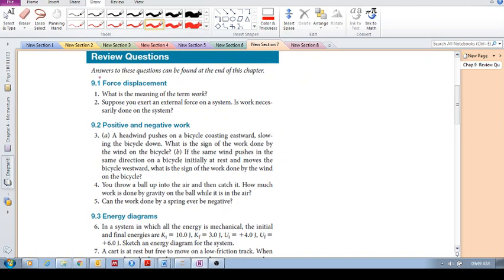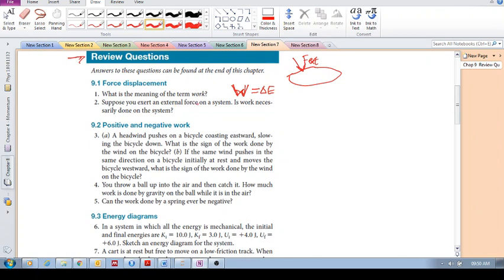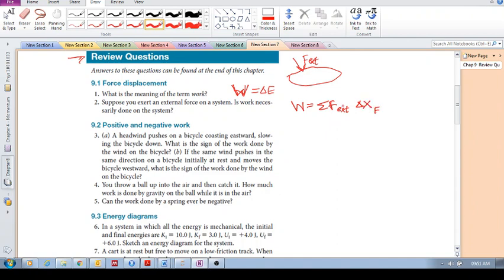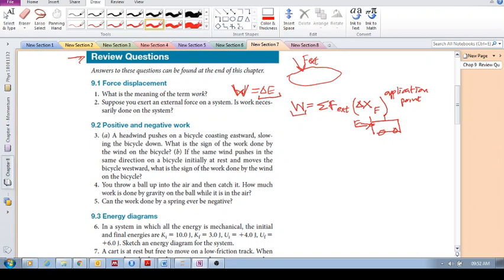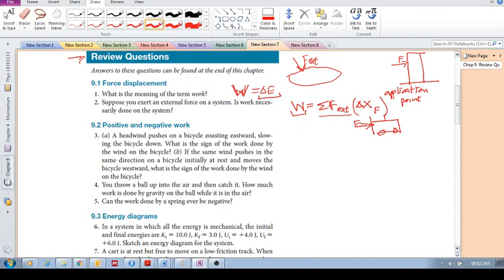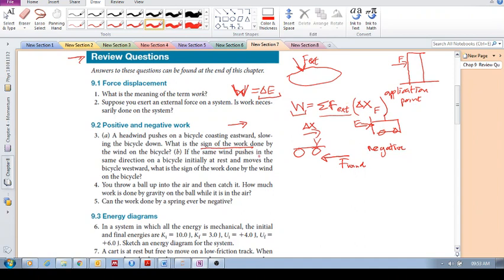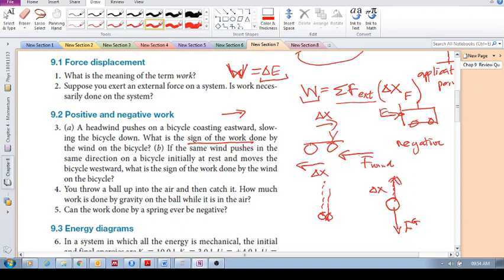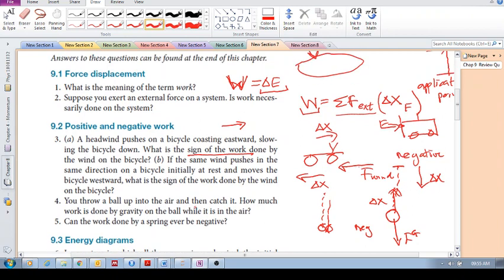Chap 9 - Review Questions 9.1- 9. 5 (Force displacement; positive and negative work)